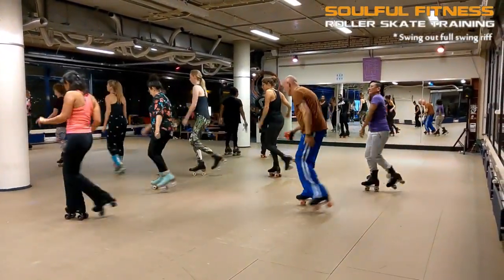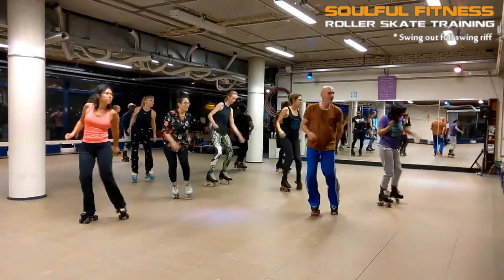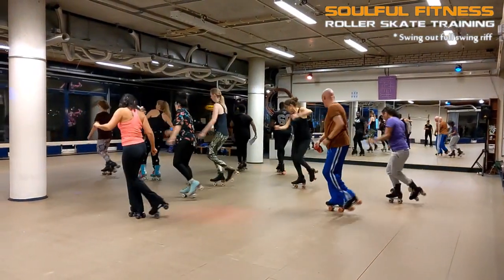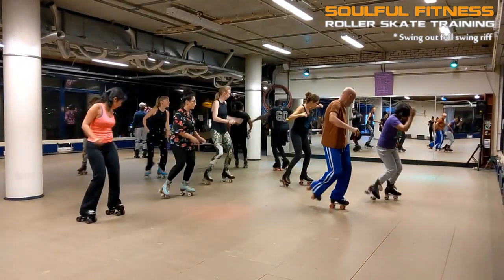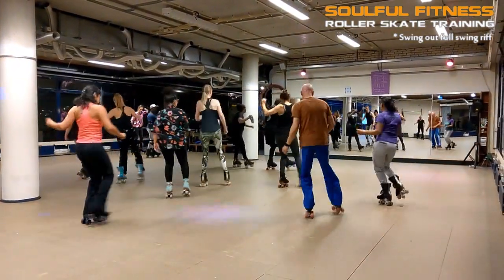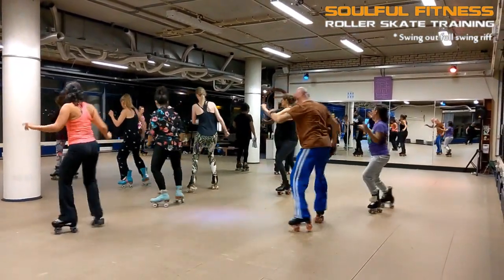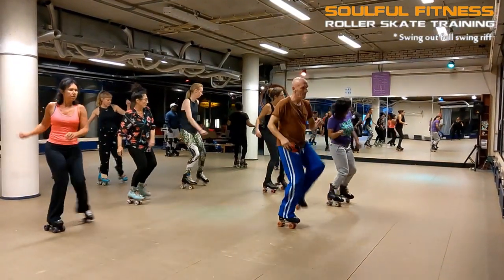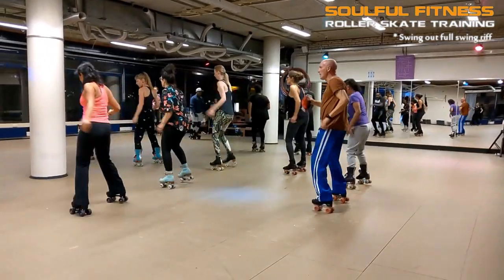Swing out Full Swing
Swing Out Full Swing Riff.
Narrated by Brian aka Bfunkphenomenon from Soulful Fitness Roller Skate Training.

This riff was conceived in 1993 and never changed ever since. Mainly because of the positive impact on flow development.
Biggest takeaways from this drilling exercise, are the transitions and weight transfer moments.

Soulful Fitness - Roller Skate Training developed by Brian Bfunkphenomenon.
Based in the Hague, the Netherlands with an international orientation.

In cooperation with Foundation Es Quint.
Meditation in Motion.